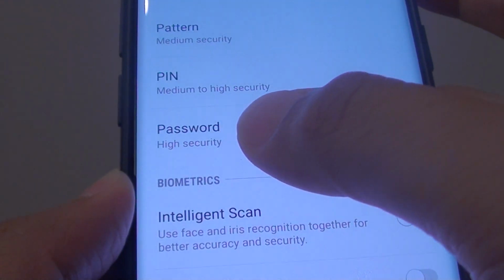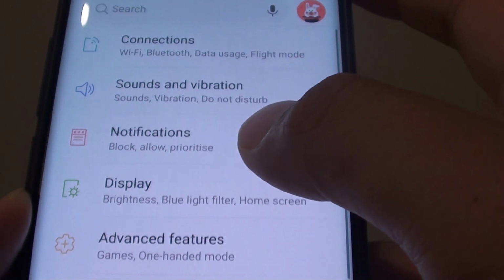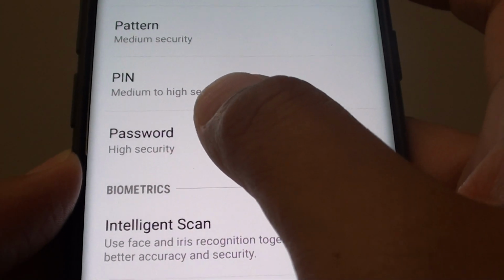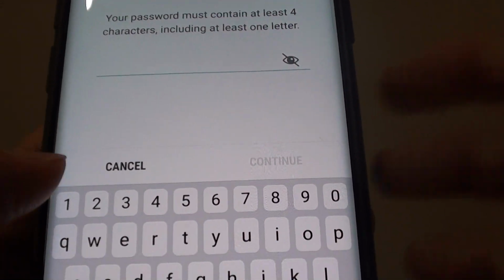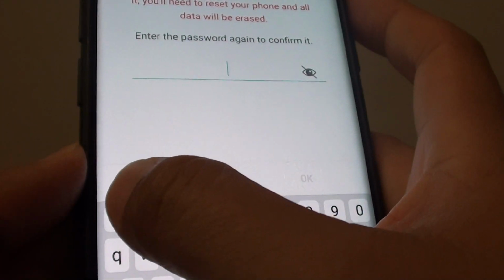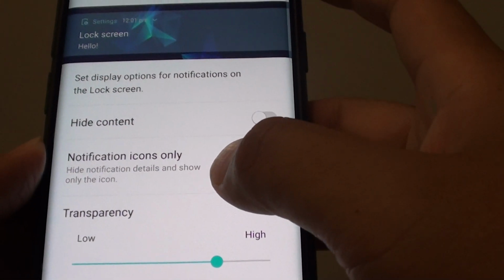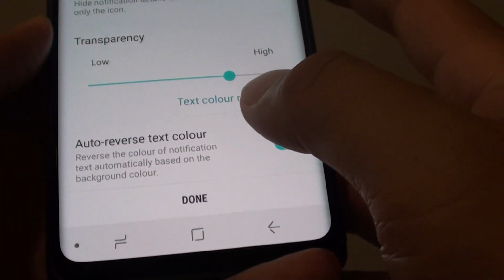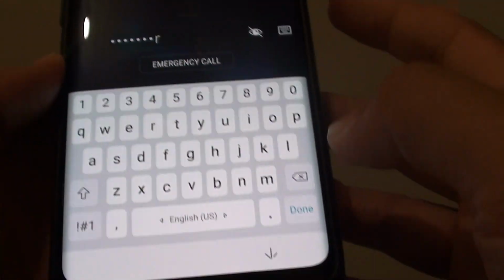Samsung Galaxy S9 / S9+: How to Setup Screen Lock Password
Learn how you can setup Screen lock password on Samsung Galaxy S9 / S9+.